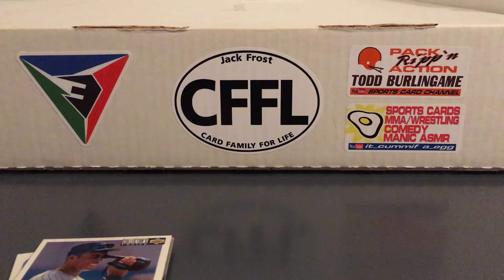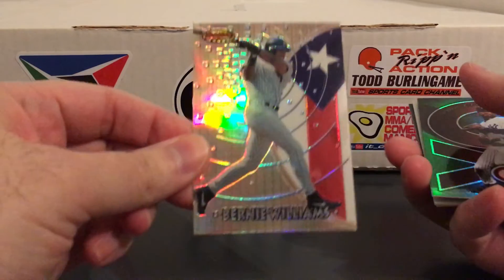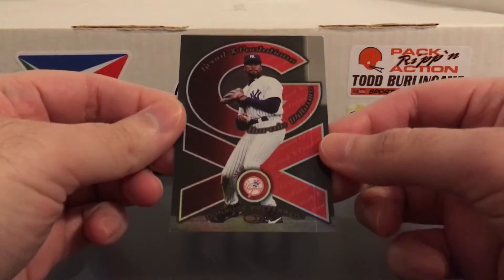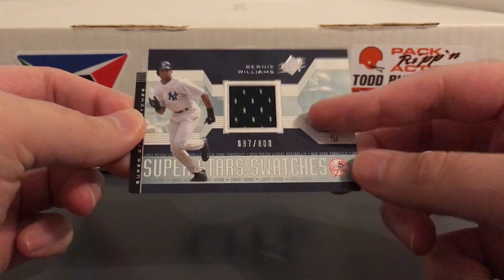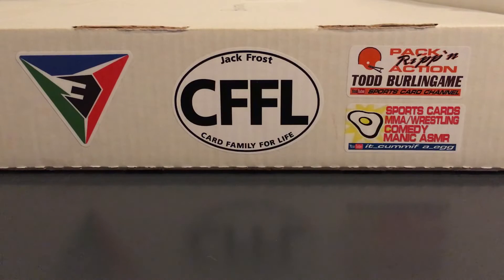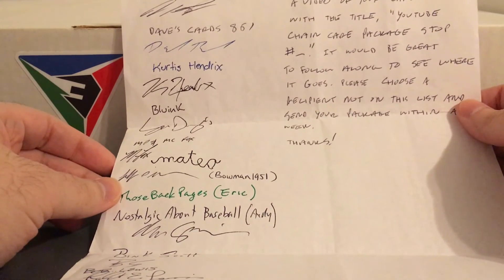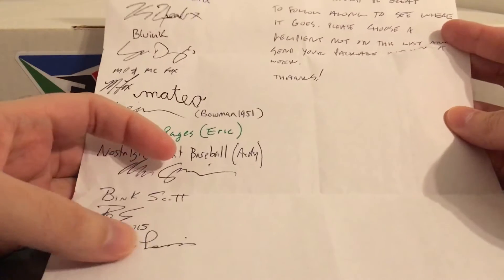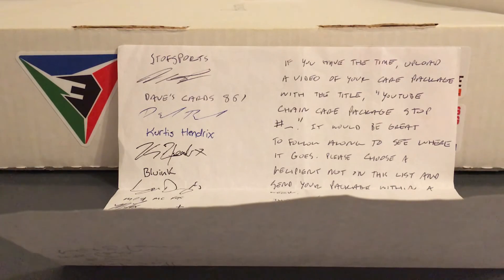Bernies from Bob